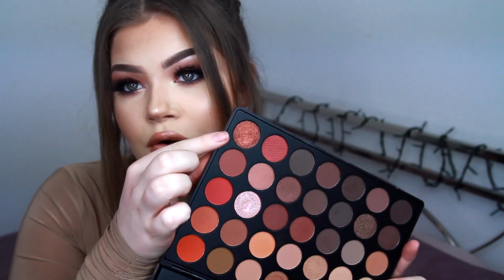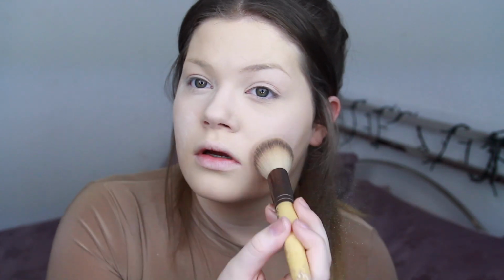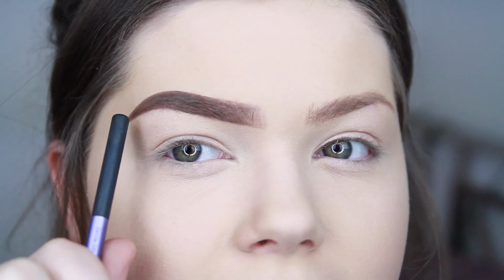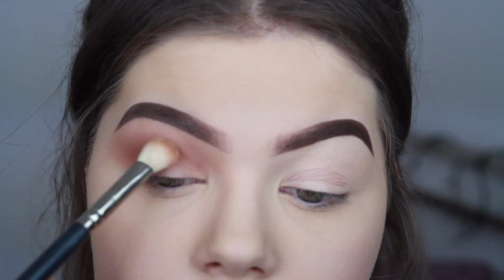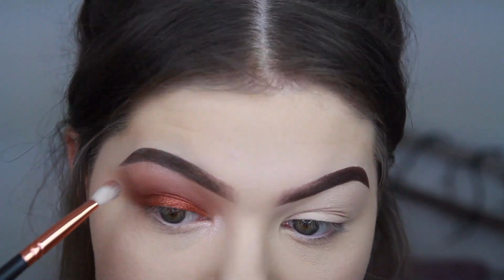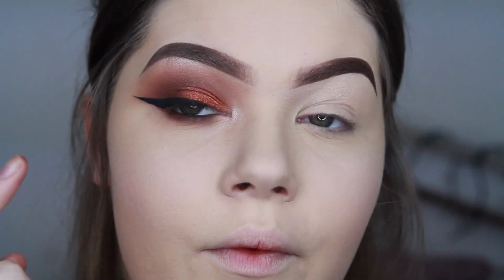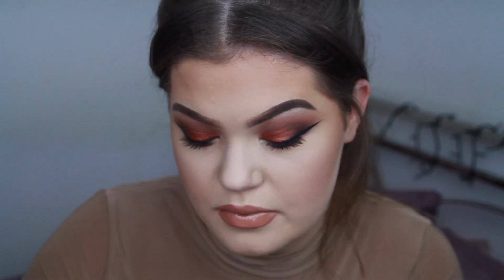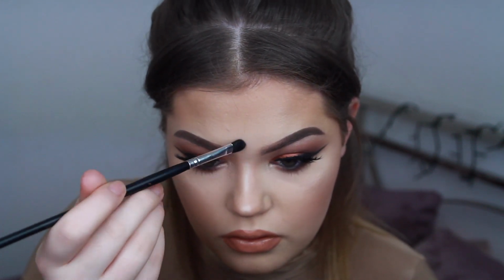COPPER SMOKEY EYE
HEY! Im so happy with the way this look has turned out and I hope you do too! I'm so in love with the morphe palette and can't wait to get so much use out of it! please give this video a thumbs up and make sure to subscribe! Im hoping to put out a lot more videos and maybe a few vlogs!xo